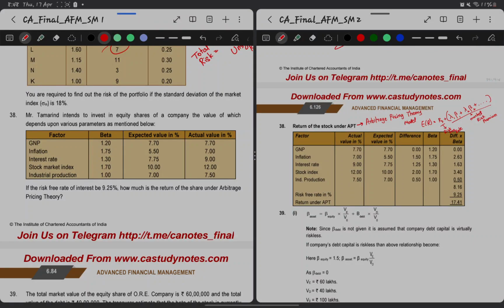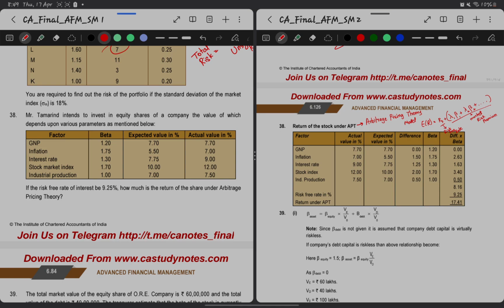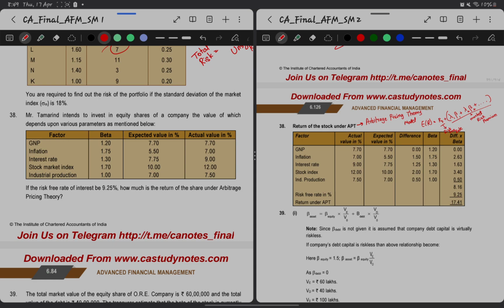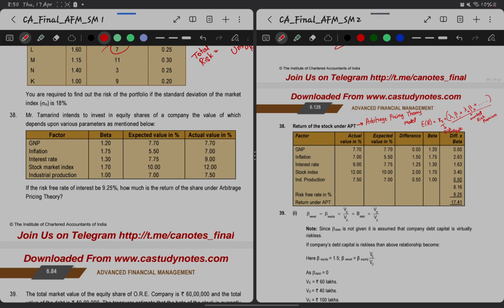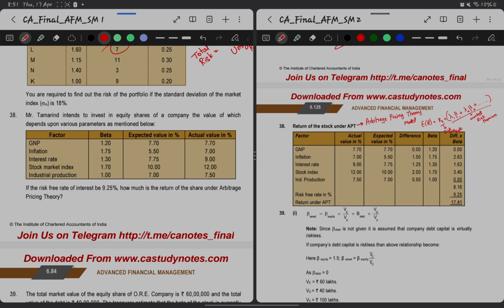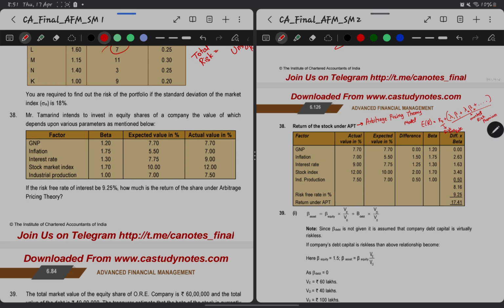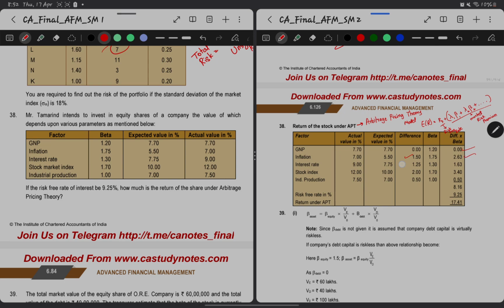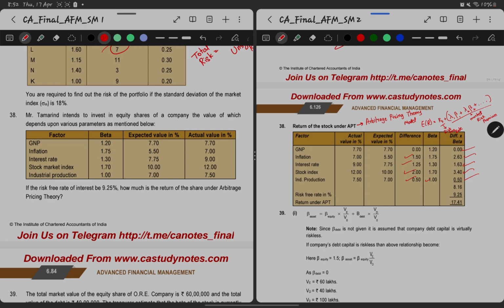CA FINAL AFM REVISION || CHAPTER 6 ( Portfolio Management) || PRACTICAL QUESTION 38 || ENGLISH